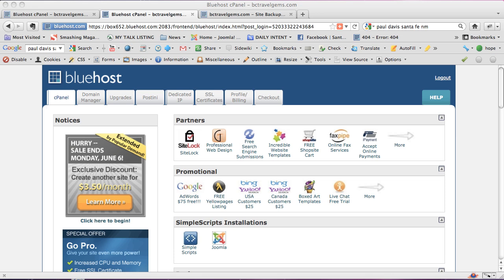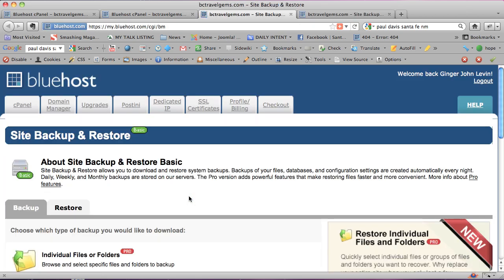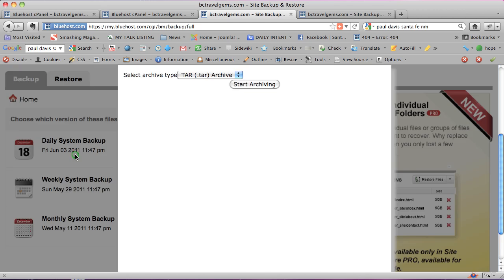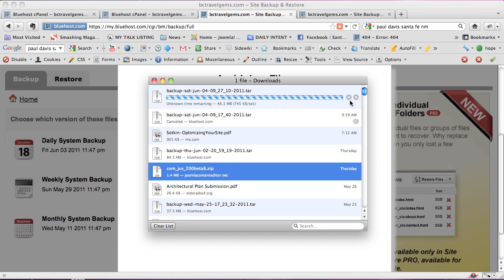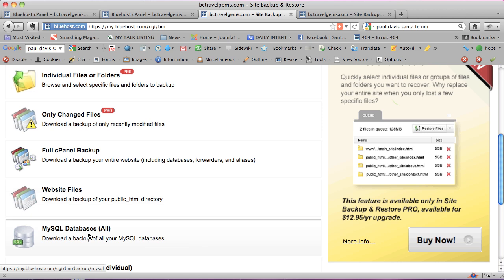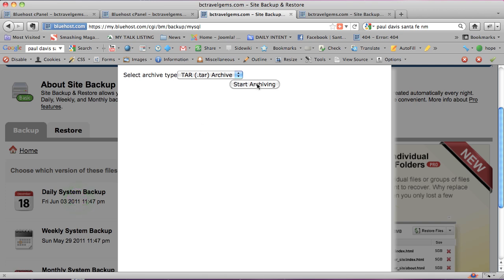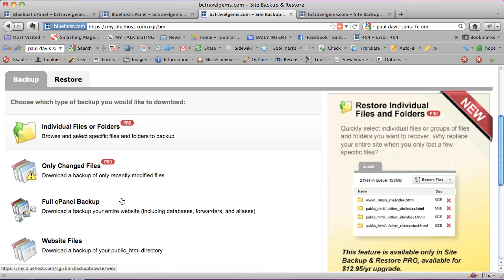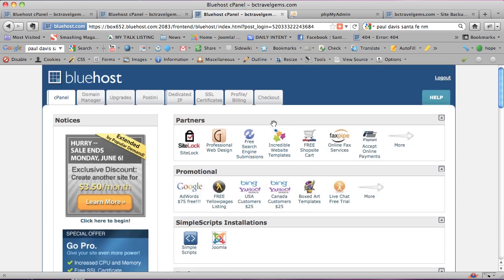Using Site Backup and Restore to backup your Bluehost Site Files & Database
Watch this video to learn how to back up your site using Site Backup and Restore in the Bluehost cPanel. It's ALWAYS a good idea to backup your site after making any significant changes. This is super easy.